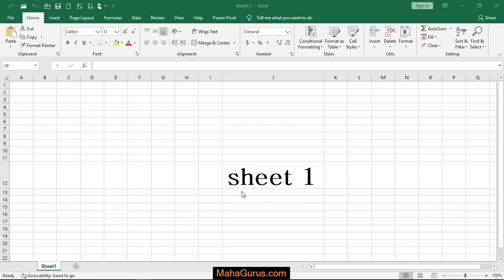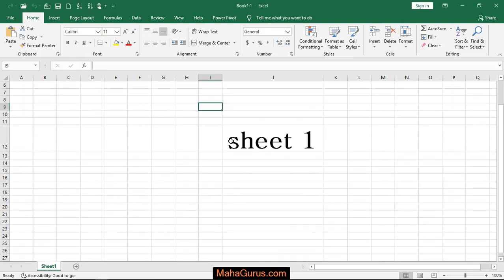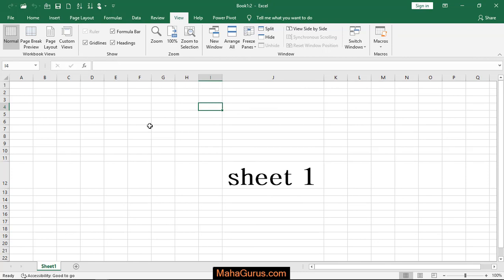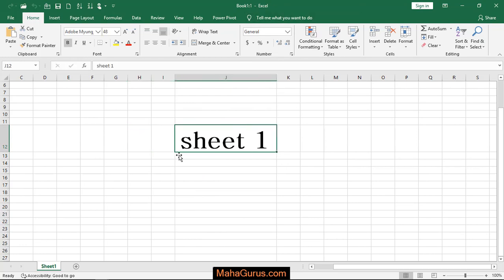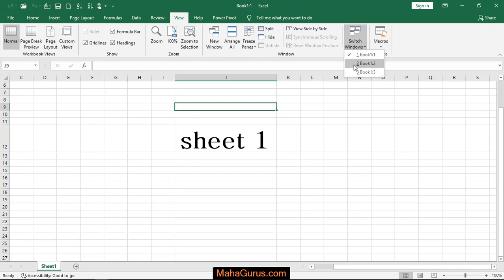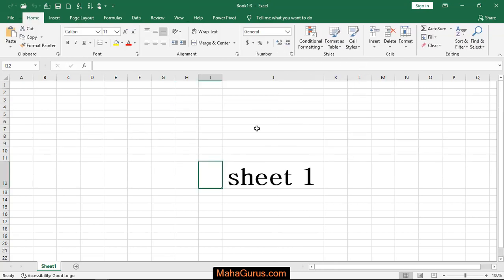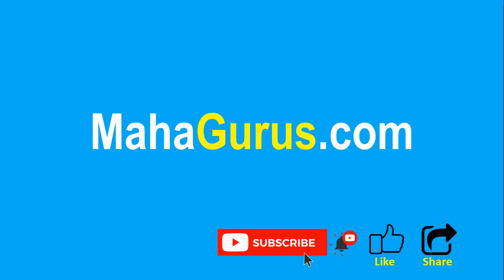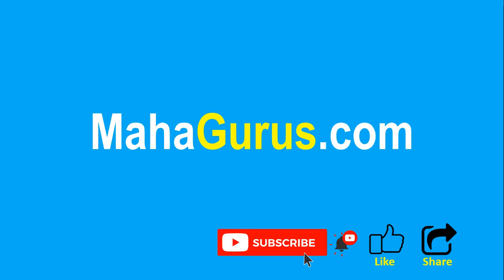How to Switch Windows in Excel- Switch Windows in Excel Tutorial